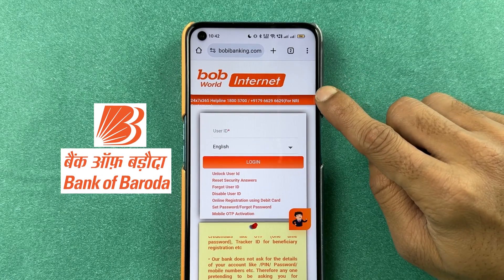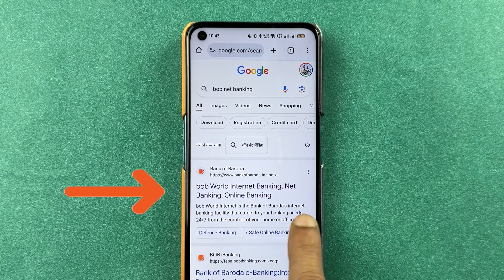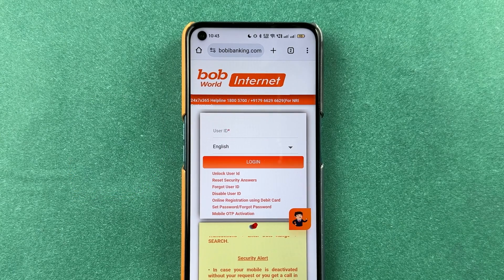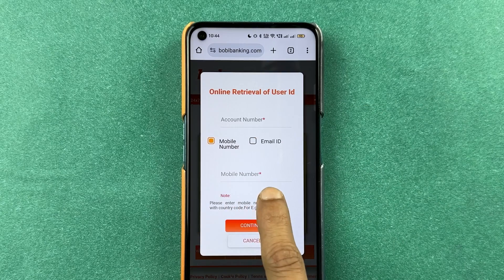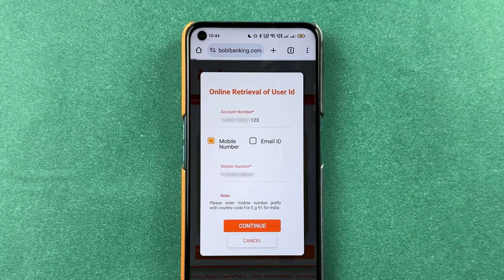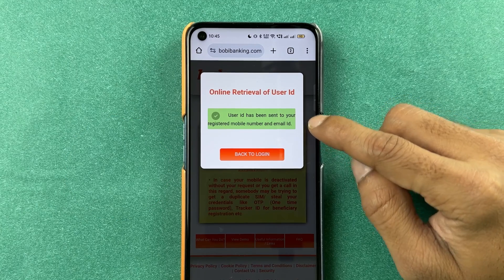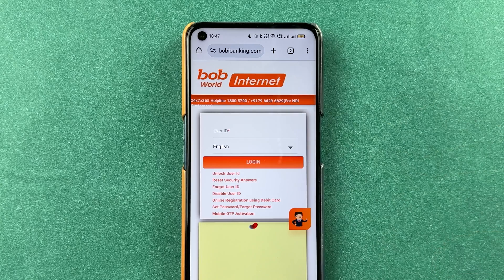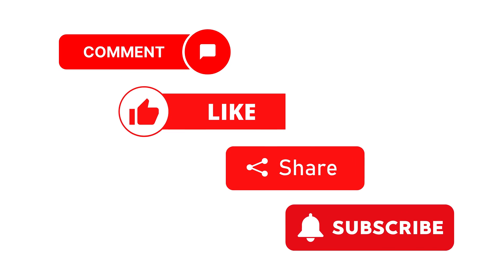Find User ID In Bank Of Baroda Net Banking Application In Case Forgotten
Learn how to find user ID in Bank of Baroda net banking application in case forgotten. To find user ID in Bank of Baroda application, open any browser in your mobile and follow the steps given in the video.

How to find or check user ID in Bank of Baroda application in case forgotten explained in English.